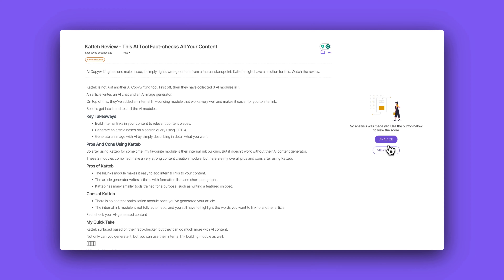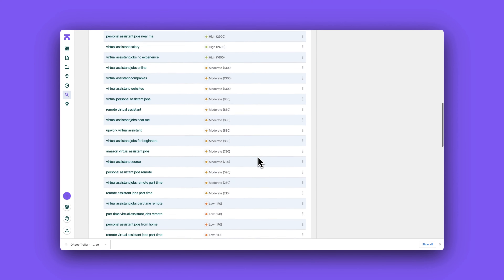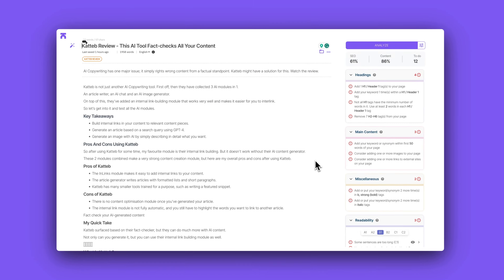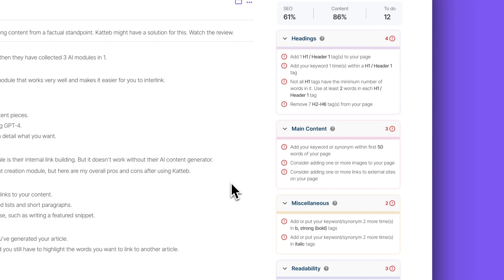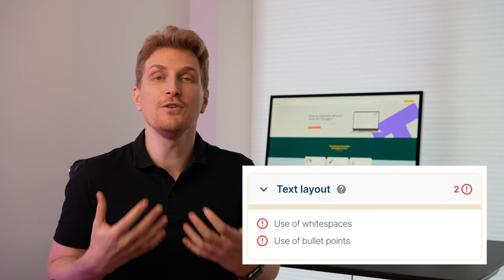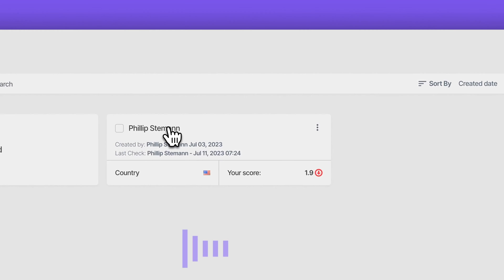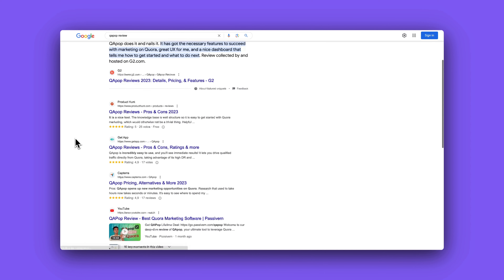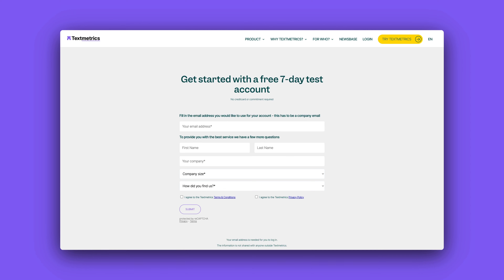Improve Your SEO Content With This Epic Readability Tool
It's so important your content is easy to read and your paragraphs are not too long.
The patience span for an average reader is super short, so it doesn't take much before they skip your website to move on to the competitor.

That's why it's so important you test your SEO content and measure it with a tool like TextMetrics to ensure it's easy to read. And you follow best SEO practices.

I'm Phillip. I've been in the software industry for as long as I can remember. I started as a curious young mind and have now developed a set of tools and experience. I review software on the web, tear it apart and give my honest review. Have a great one!